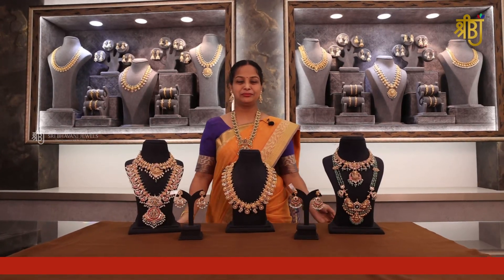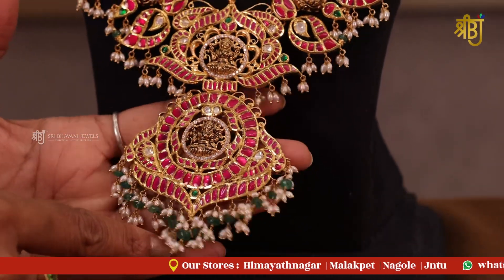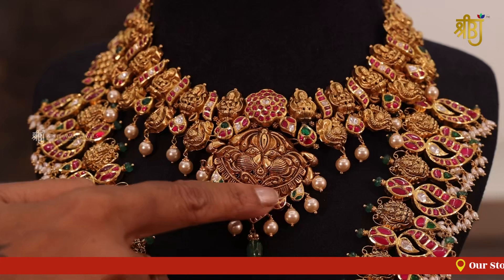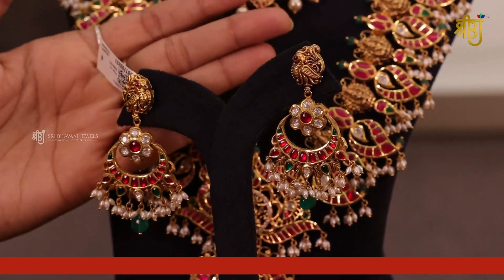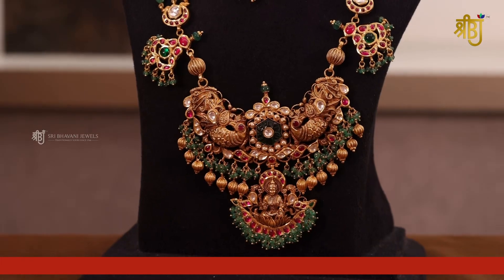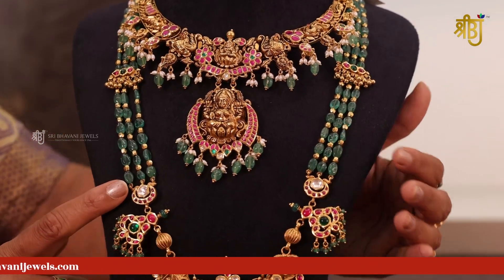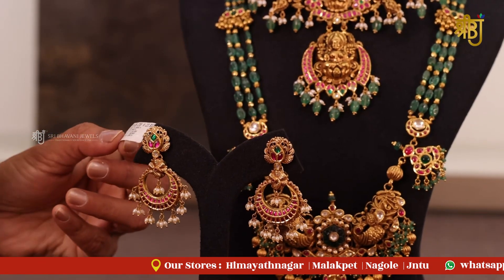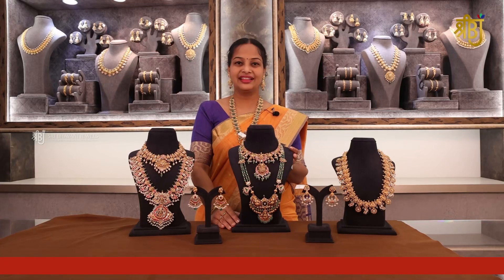Latest Kundan Jewellery Collection || Festive Jewellery Designs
Explore our latest kundan jewellery, specially crafted for festive season, visit our stores at Himayathngar, Malakpet, Nagole and JNTU.